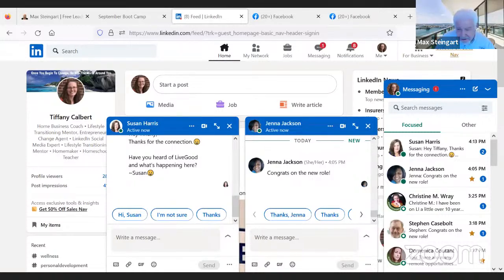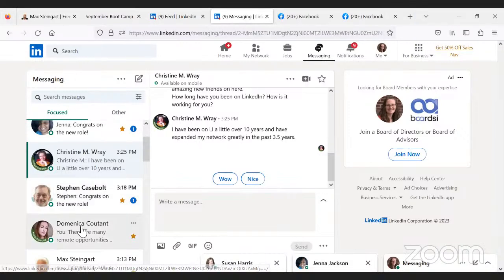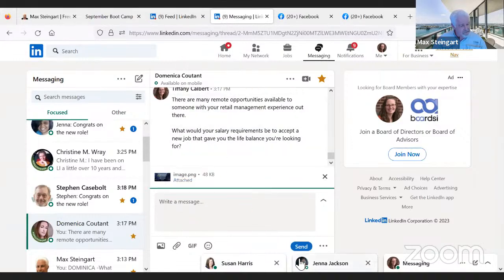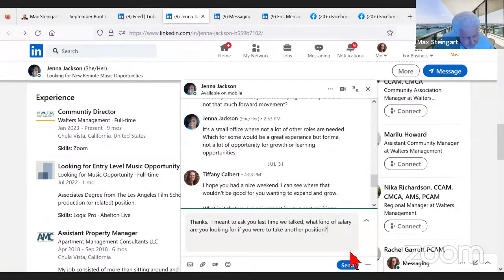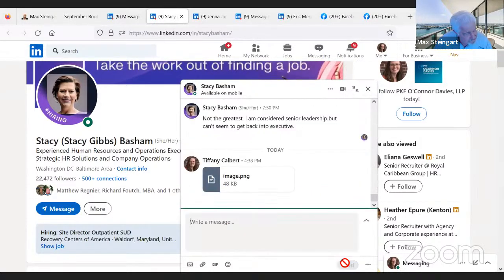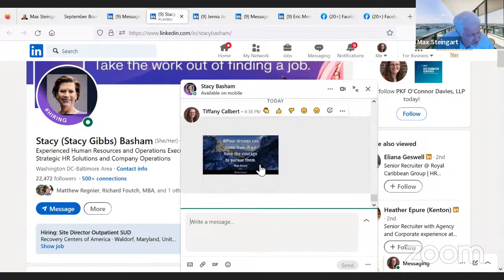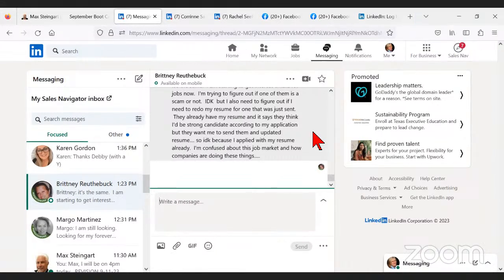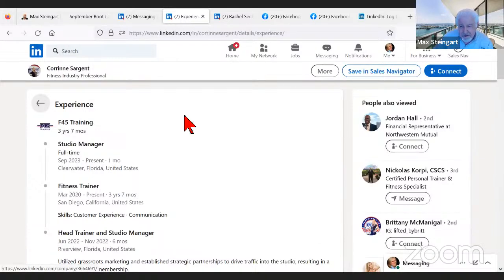LinkedIn training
Learn the simple 4 step formula to building a network marketing business followed by the top earners in every company.